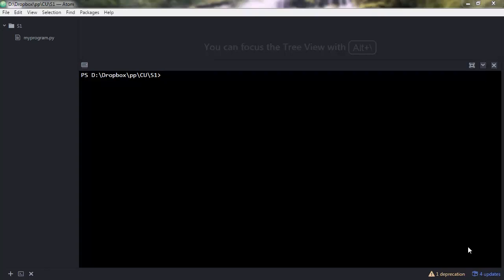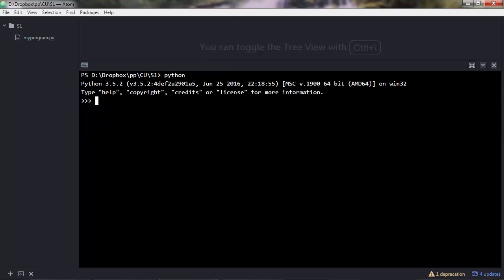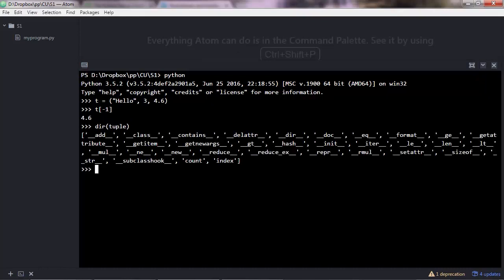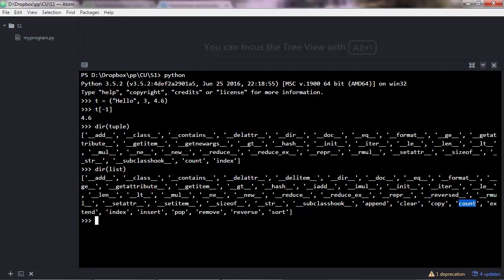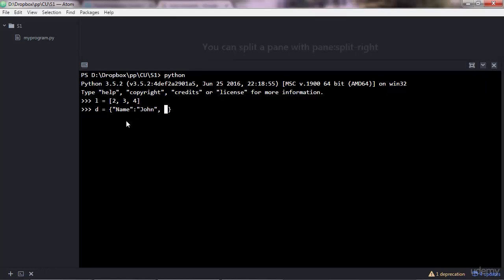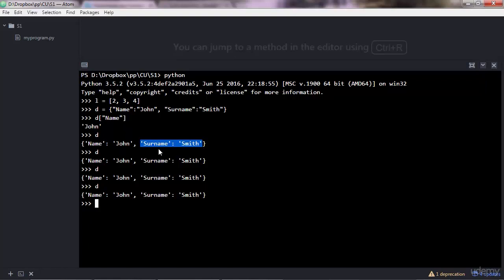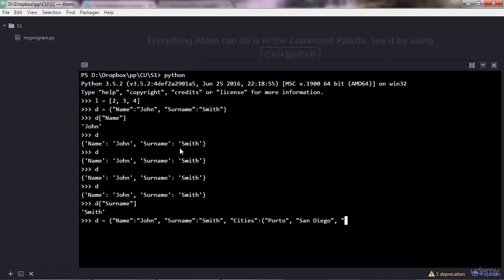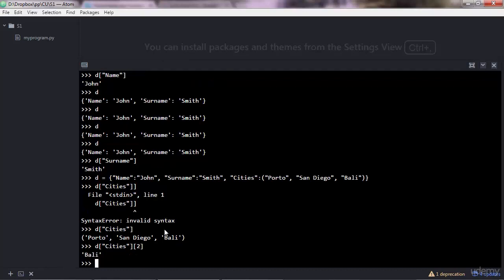What are Tuples and Dictionaries in Python Programming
In this video, we will be discussing the concept of tuples and dictionaries in Python programming. Both tuples and dictionaries are used to store and organize collections of items, but they have some important differences.

We will start by explaining what tuples are, and how they differ from lists. You will learn about the different ways to create and initialize tuples, including using the parentheses notation and the tuple() constructor. We will also cover how to access, manipulate, and iterate over the items in a tuple.

Next, we will move on to discussing dictionaries. You will learn what they are, and how they differ from other data types in Python. We will cover how to create and initialize dictionaries, including using the curly braces notation and the dict() constructor. You will also learn about the key-value pairs and how to add, remove, and manipulate items in a dictionary.

By the end of this video, you will have a solid understanding of the concepts of tuples and dictionaries in Python and be able to use them effectively in your own programs. Whether you're a beginner or an experienced developer, this tutorial is for you!